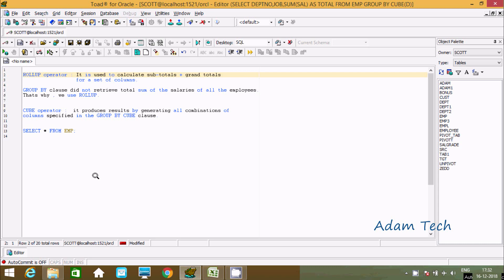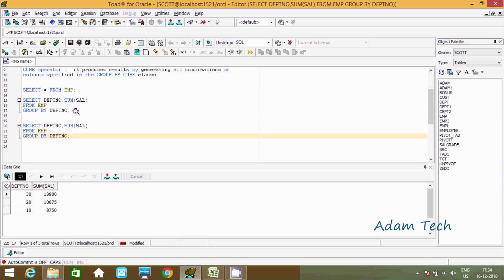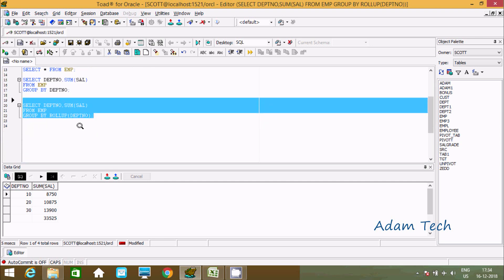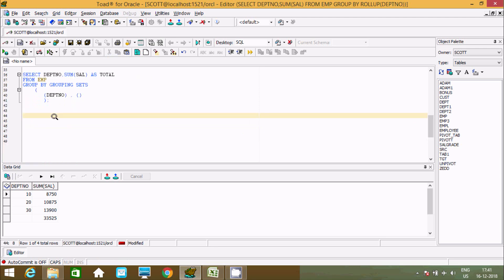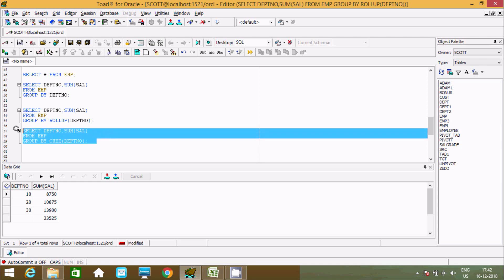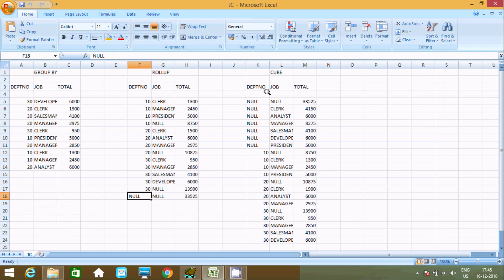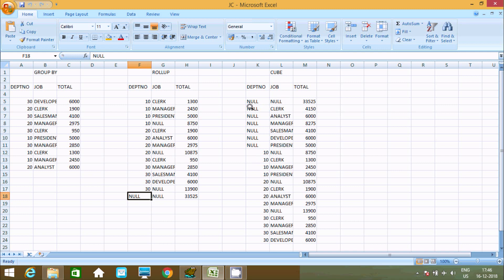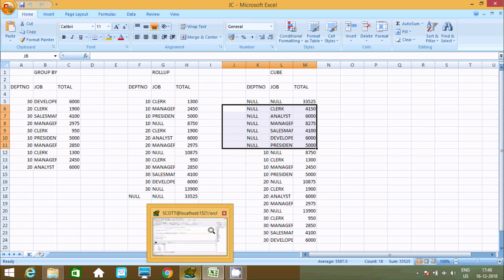Difference Between RollUp and Cube in Oracle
cube and rollup in oracle with example
oracle cube tutorial
oracle grouping sets
oracle rollup grand total
subtotal and grand total in oracle